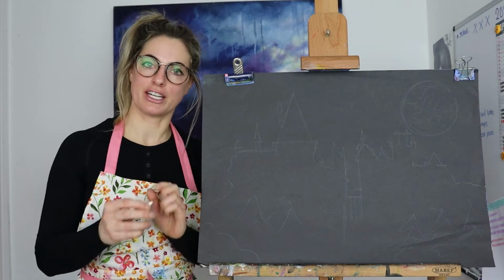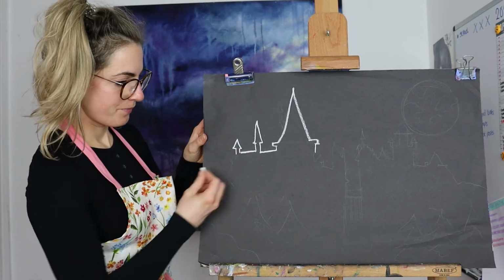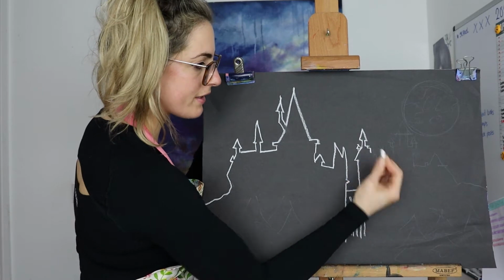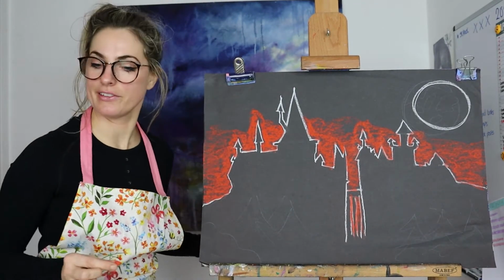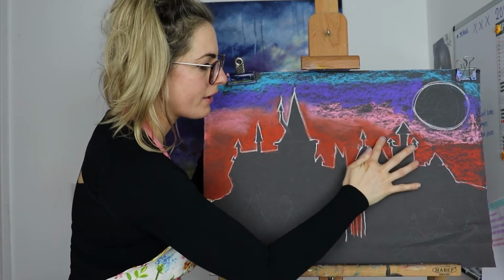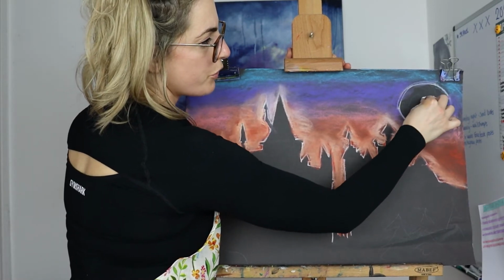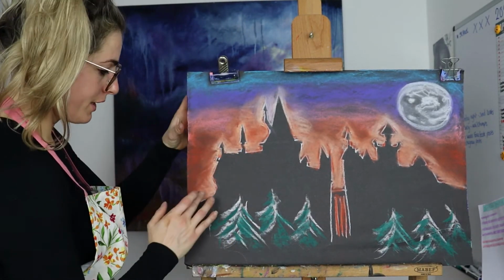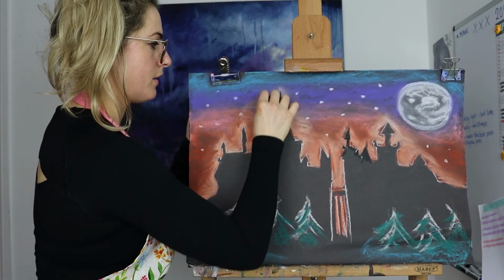Learn how to draw A SILHOUETTE INSPIRED BY HARRY POTTER HOGWARTS: STEP BY STEP GUIDE (Age 5 +)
MY ART BOOK:

MY ARTWORK: